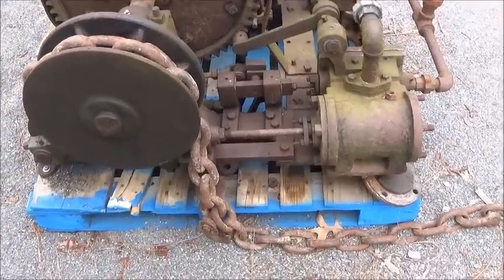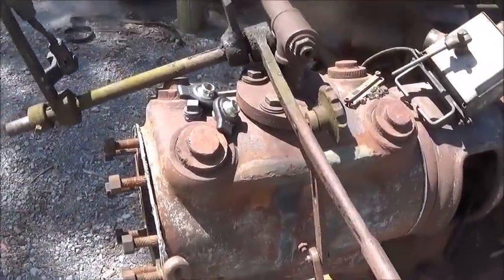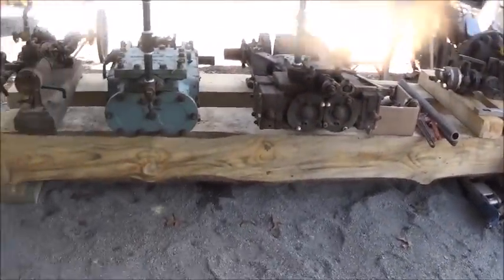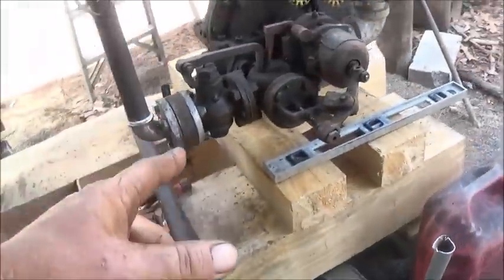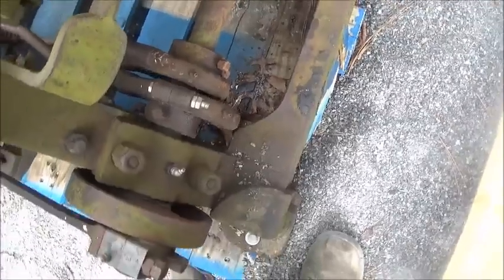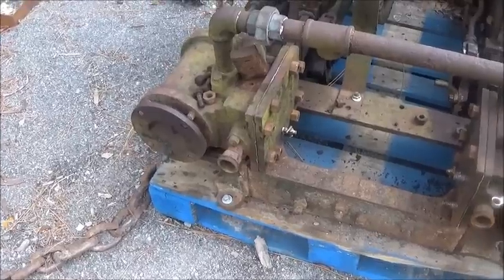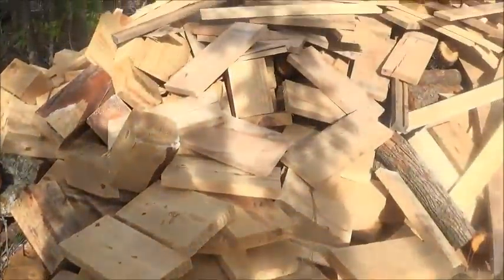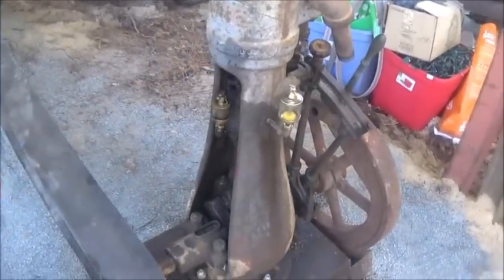ANCHOR WINCH REPAIR & FIRST RUNS ON MANY STEAM ENGINES